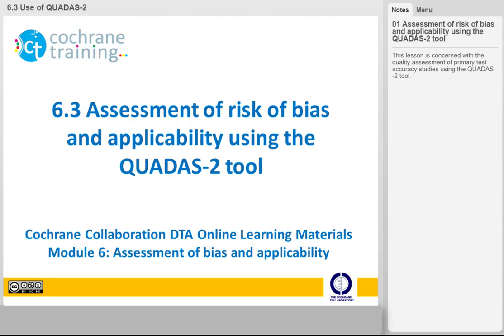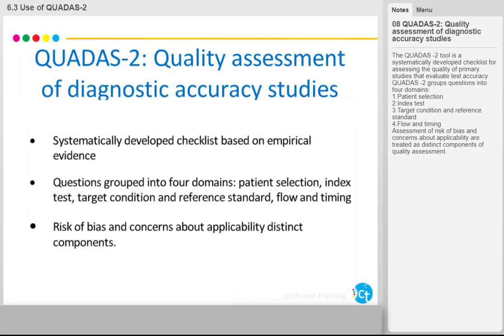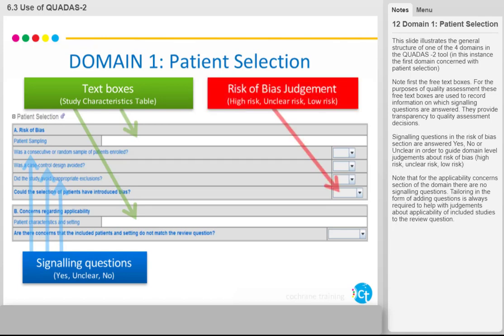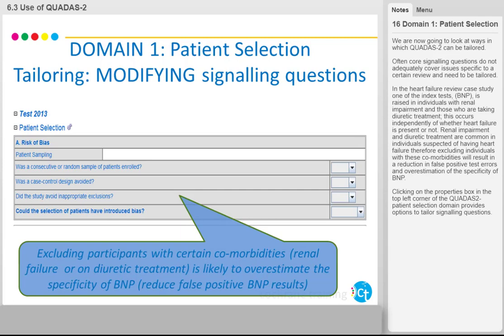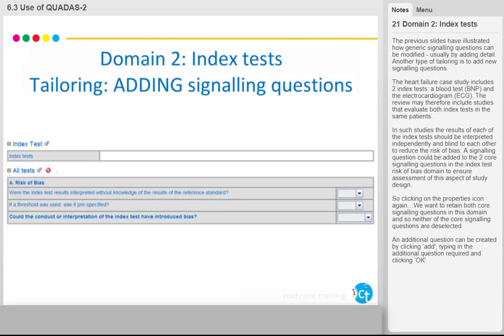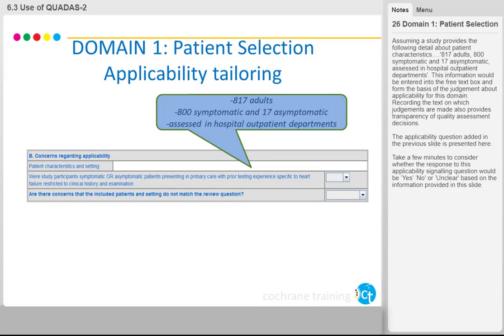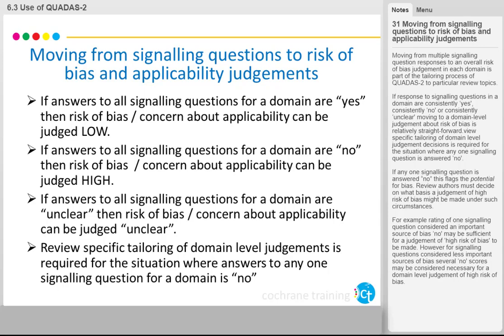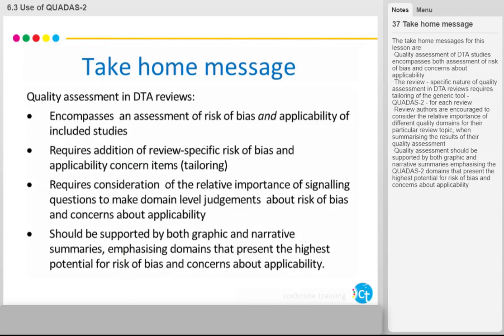6.3 Assessment of risk of bias and applicability using the QUADAS-2 tool